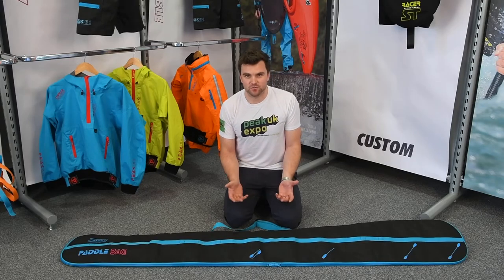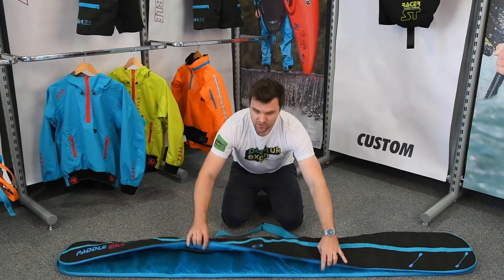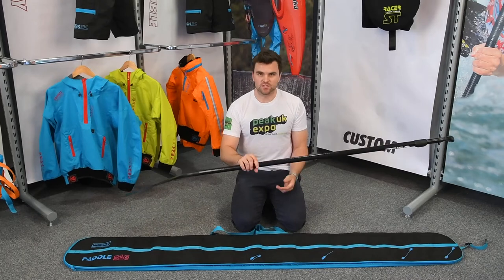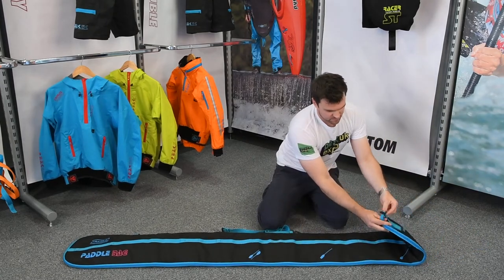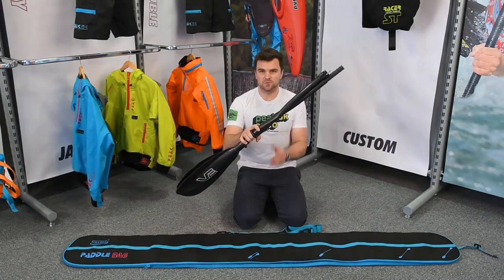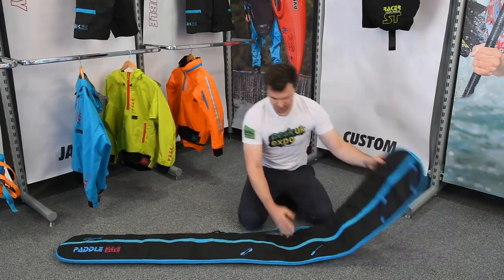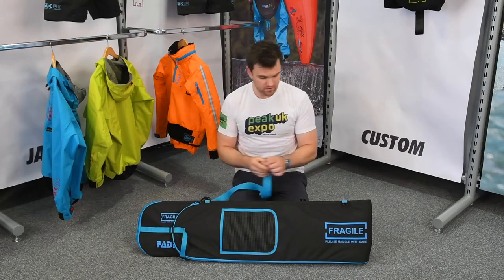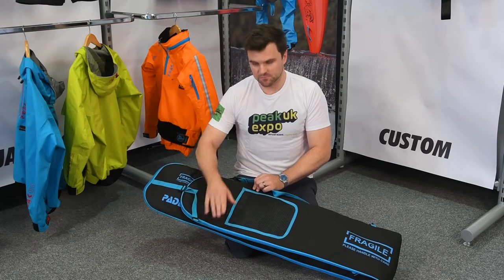Paddle Bag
Brand new for this year, it's our adjustable, innovative Paddle Bag.
WW, sea, SUP, splits - whatever your blade of choice, this bag will take it.